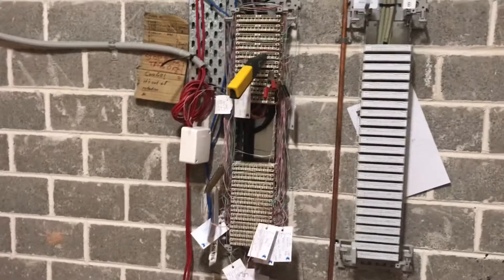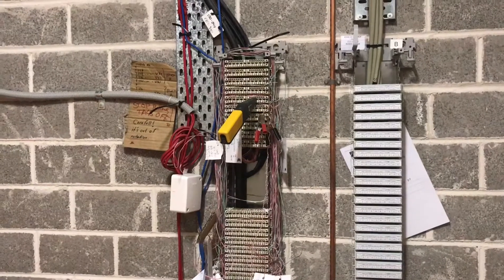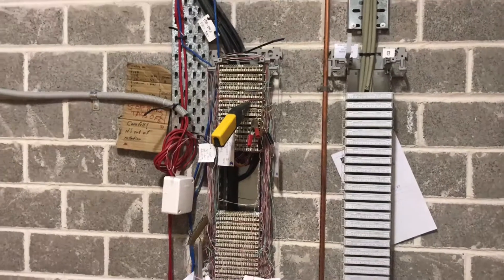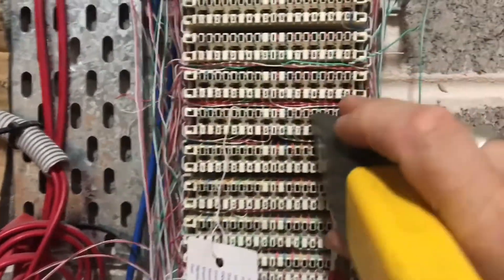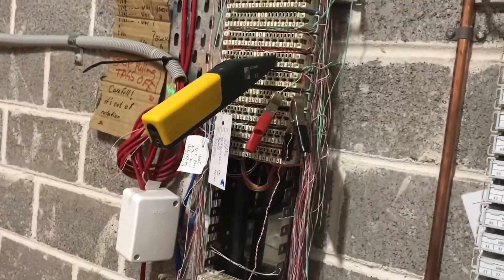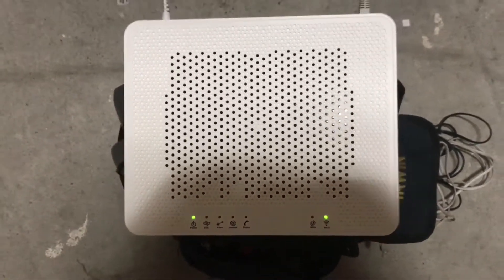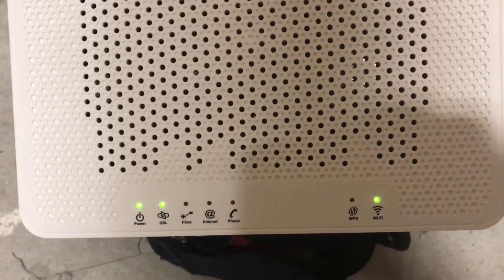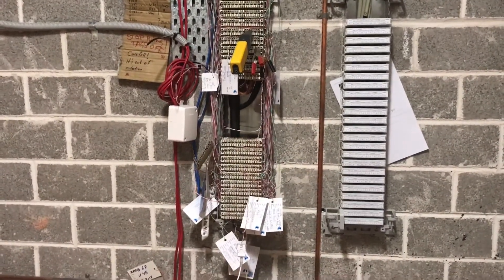No Sync or Data on ADSL Line. Dial Tone Present But No Connection To The Internet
Field Job Description : This customer has no internet, Optus sent out a new modem and then a tech, the tech told the customer the problem was with the internal wiring.

Field Job Conclusion :I tested the internal wiring and all testing ok. I took the modem to the MDF and connected it directly to the telstra lead in cable and still not getting sync with exchange. The line has a clear dial tone, this could possibly be adsl jumpering issue in the exchange.

We provide these videos and online reports to help our clients in dealing with their ISP when we find network problems or shoddy work from their Telco’s. We have an almost 100% hit rate in getting our clients a refund for this service when we find the fault is in the Telstra network, when their ISP has told the customer the fault is an internal issue and they need to hire a private telephone technician.

This video can be found at